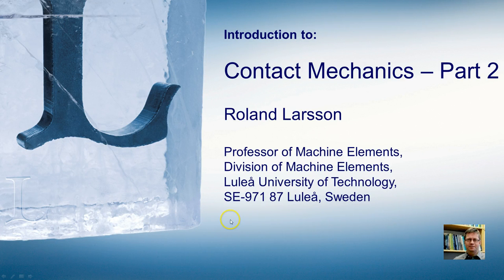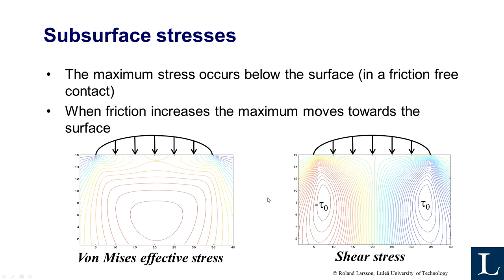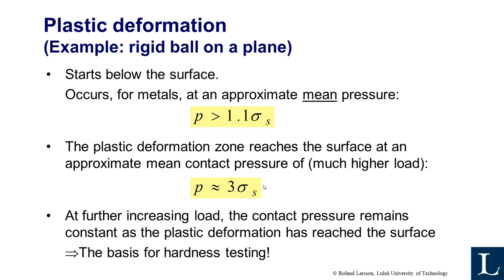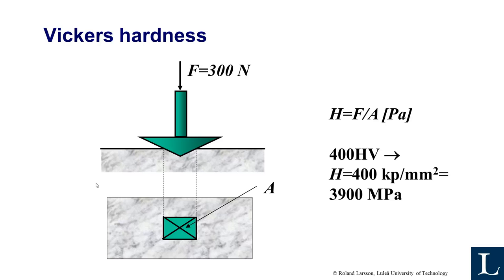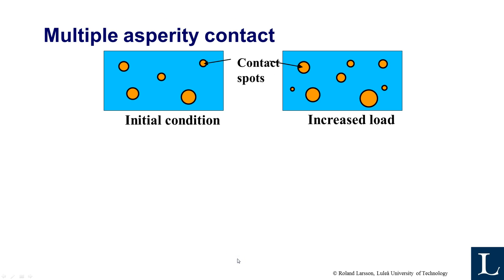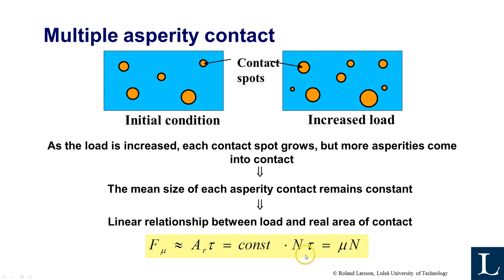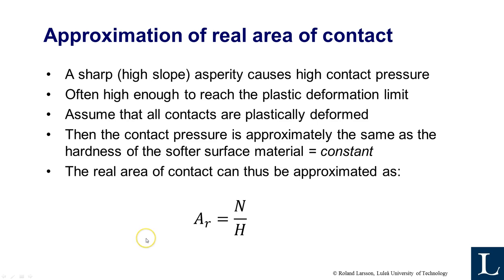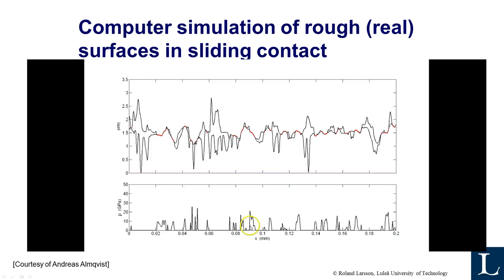Contact Mechanics - Part 2